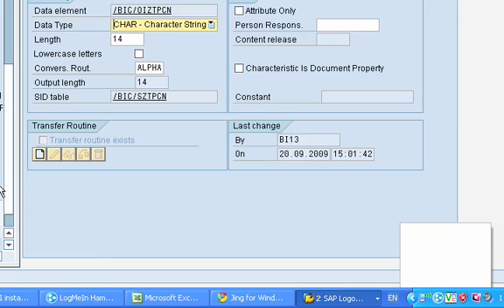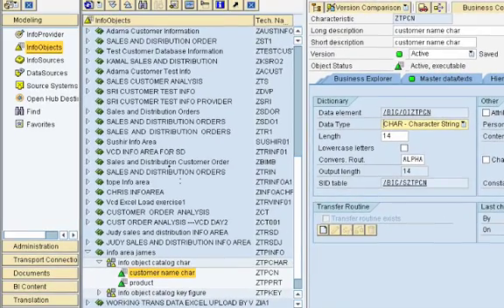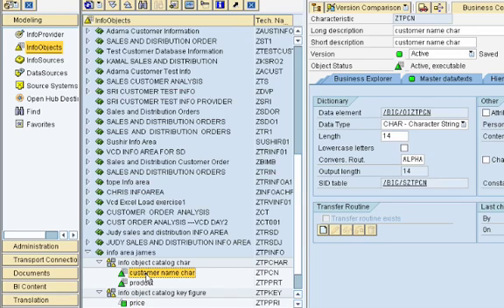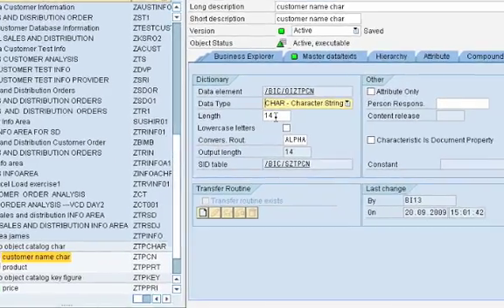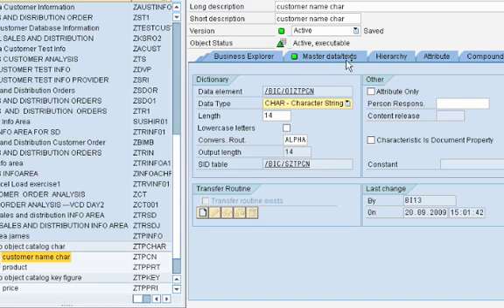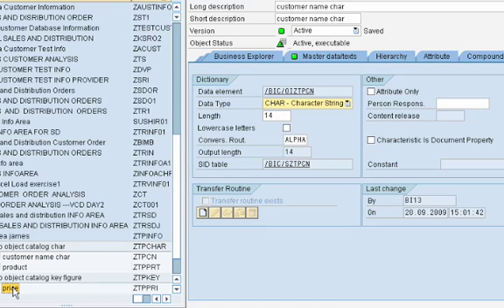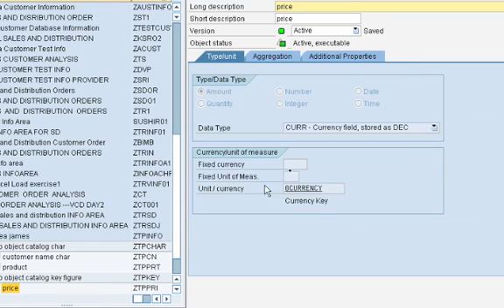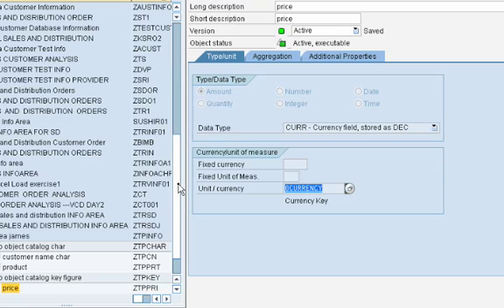SAP BI Training - InfoObjects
SAP for newbies . What are InfoObjects? Here I will describe what an InfoObject is and you will see where they are located in the Data warehousing workbench